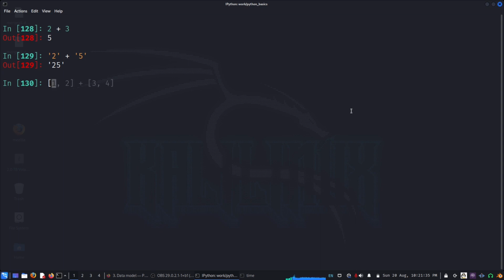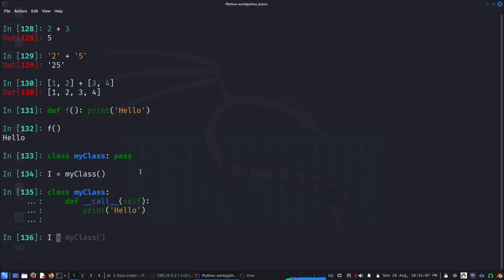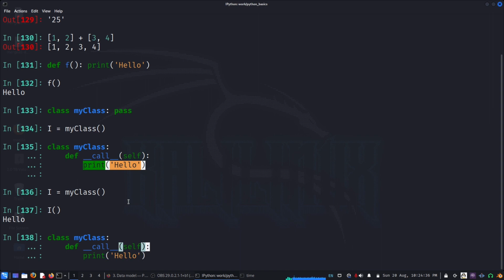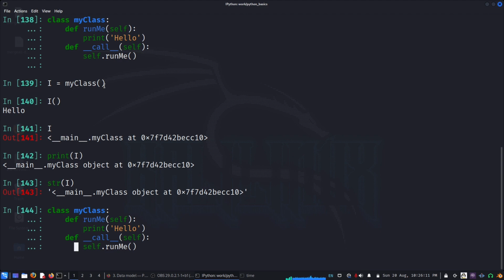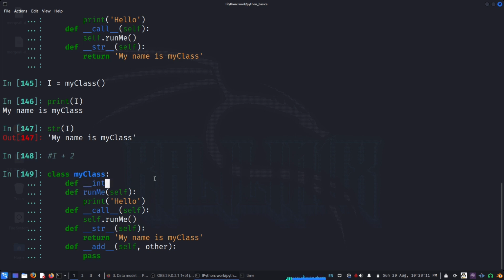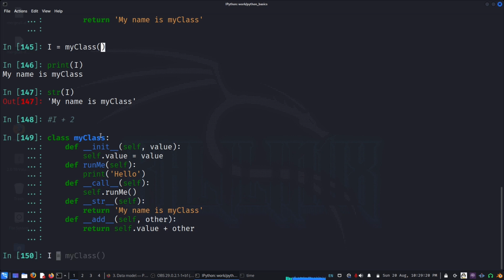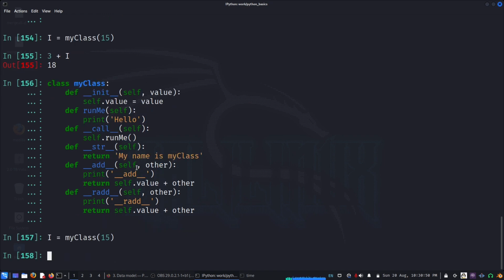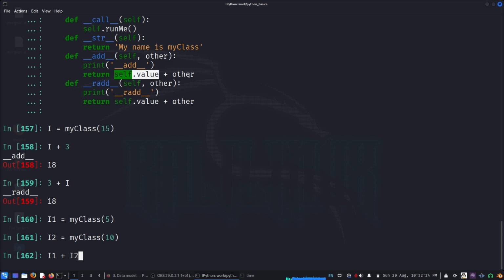Python Basics - 52 - Classes - Operator Overloading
We'll explore operator overloading in Python and see how to use special class methods like __call__, __str__, __add__ to intercept function like calls, print(), str() functions and + operator.
Recorded using OBS Studio, edited using Kdenlive
Ref:
2) Learning Python by Mark Lutz